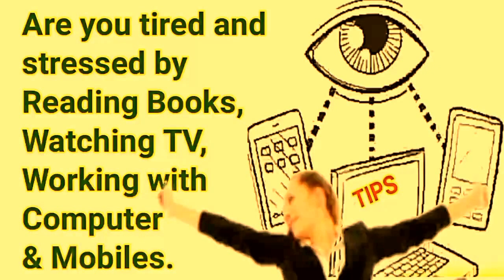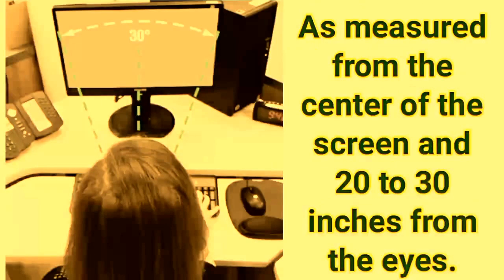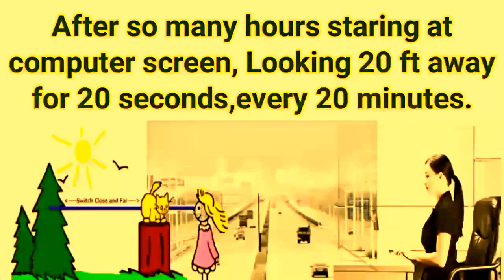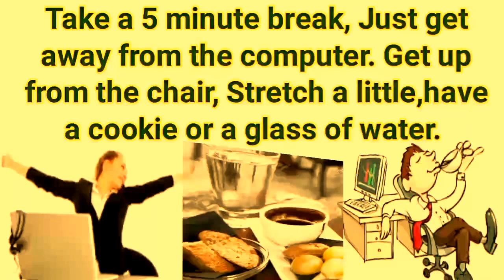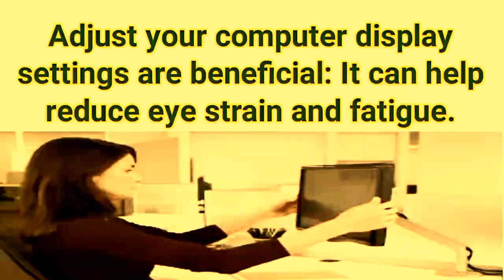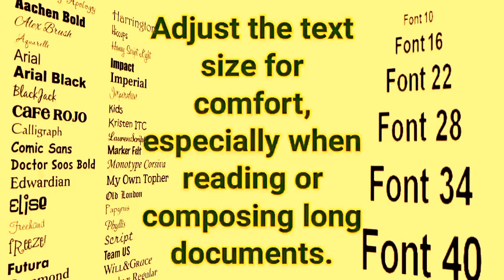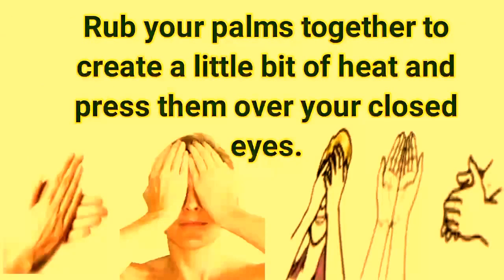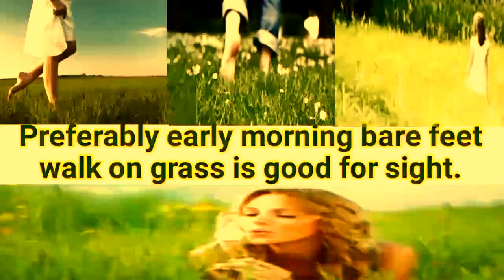Are you tired and stressed by Reading Books, Watching TV, Working with Computer & Mobiles.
Tips for  tired and stressed persons  by Reading Books, Watching TV, Working with Computer & Mobiles.